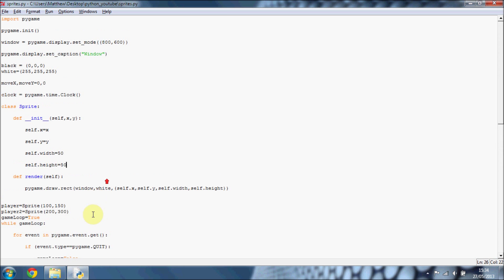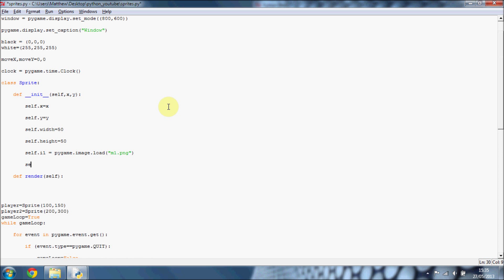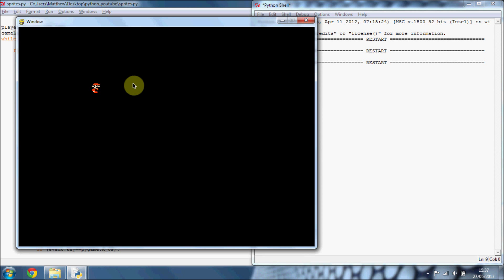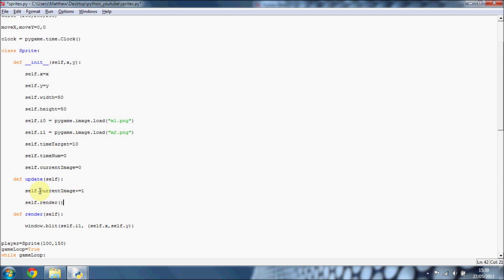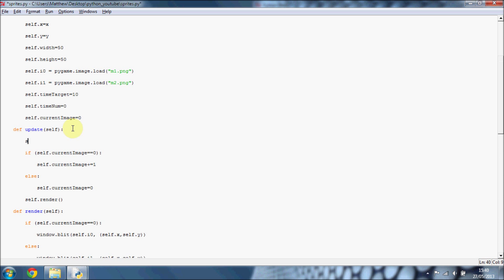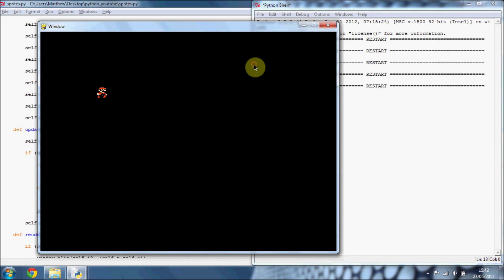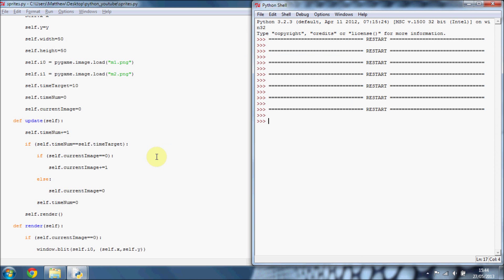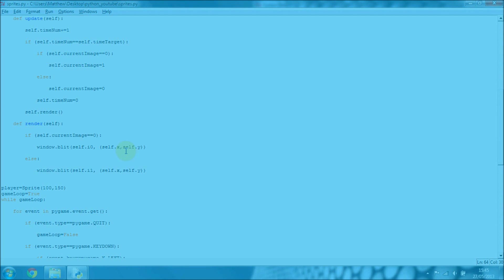Python / Pygame Tutorial 7 - Sprite Class (Part 2/2)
The second part of my Python sprite class tutorial. We look at how to add some basic animation.

Code:
import pygame

pygame.init()

window = pygame.display.set_mode((800,600))

pygame.display.set_caption("Window")

black = (0,0,0)
white=(255,255,255)

moveX,moveY=0,0

clock = pygame.time.Clock()

class Sprite:

    def __init__(self,x,y):

        self.x=x

        self.y=y

        self.width=50

        self.height=50

        self.i0 = pygame.image.load("m1.png")

        self.i1 = pygame.image.load("m2.png")

        self.timeTarget=10

        self.timeNum=0

        self.currentImage=0

    def update(self):

        self.timeNum+=1

        if (self.timeNum==self.timeTarget):

            if (self.currentImage==0):

                self.currentImage=1

            else:

                self.currentImage=0

            self.timeNum=0

        self.render()

    def render(self):

        if (self.currentImage==0):

            window.blit(self.i0, (self.x,self.y))

        else:

            window.blit(self.i1, (self.x,self.y))

player=Sprite(100,150)
gameLoop=True
while gameLoop:

    for event in pygame.event.get():

        if (event.type==pygame.QUIT):

            gameLoop=False

        if (event.type==pygame.KEYDOWN):

            if (event.key==pygame.K_LEFT):

                moveX = -3

            if (event.key==pygame.K_RIGHT):

                moveX = 3

            if (event.key==pygame.K_UP):

                moveY = -3

            if (event.key==pygame.K_DOWN):

                moveY = 3

        if (event.type==pygame.KEYUP):

            if (event.key==pygame.K_LEFT):

                moveX=0

            if (event.key==pygame.K_RIGHT):

                moveX=0

            if (event.key==pygame.K_UP):

                moveY=0

            if (event.key==pygame.K_DOWN):

                moveY=0

    window.fill(white)

    player.x+=moveX

    player.y+=moveY

    player.update()

    clock.tick(50)

    pygame.display.flip()

pygame.quit()